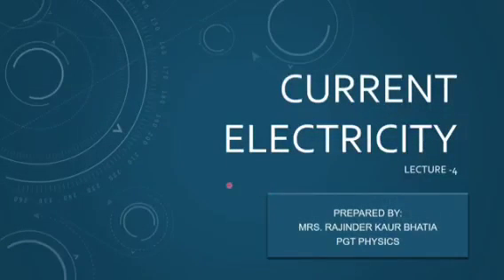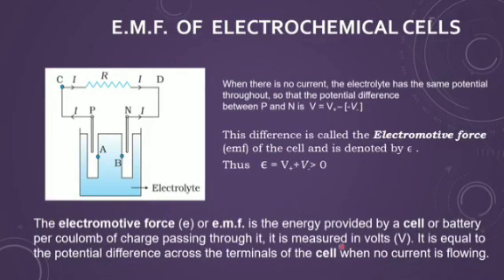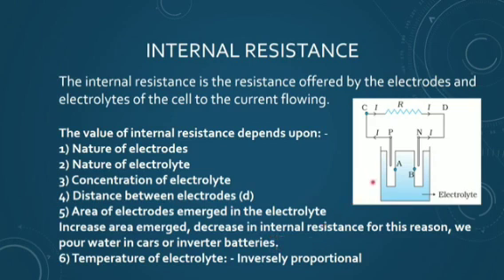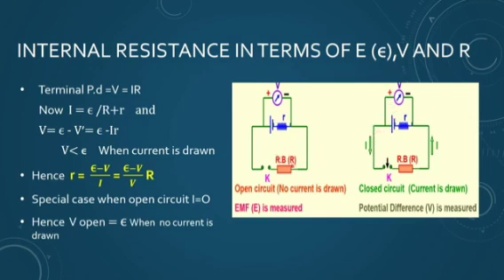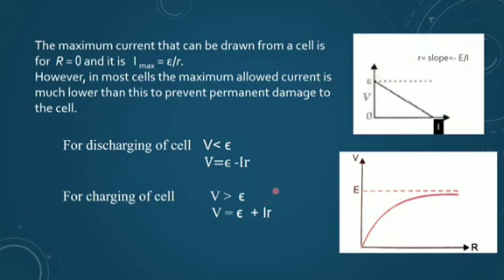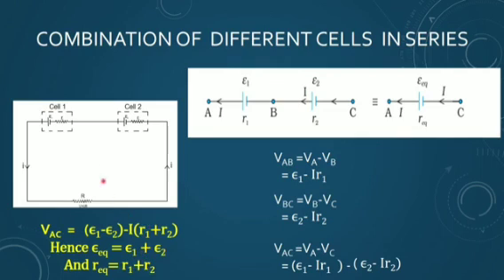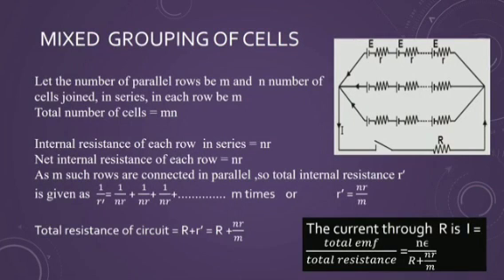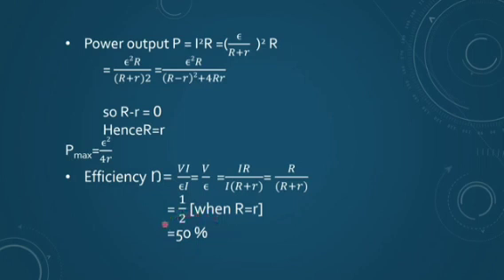Current Electricity 4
Topics covered:
1. EMF of electrolytic  cell
2. Terminal Potential Difference
3. Internal Resistance of a cell
4. Series and Parallel combination of cells

12th Physics Part 1
NCERT  |  CBSE | Board Examination